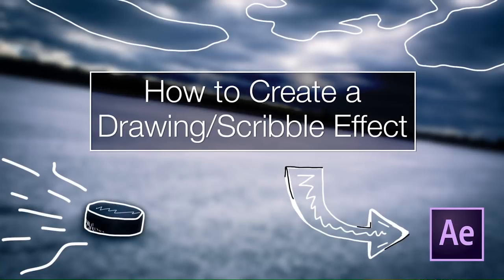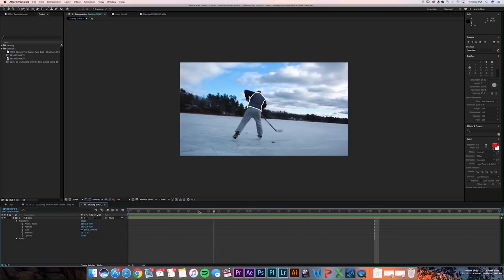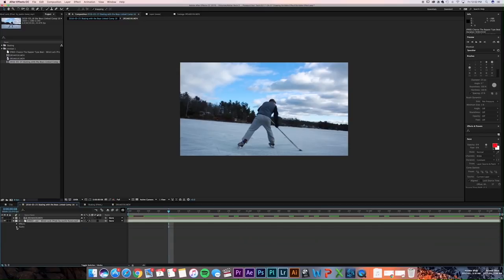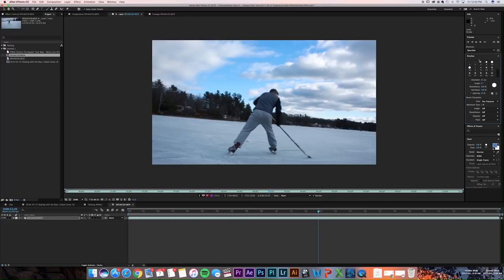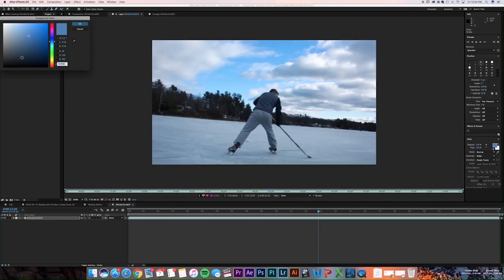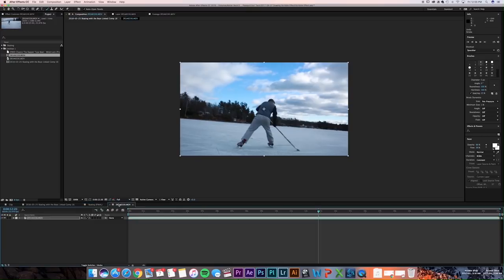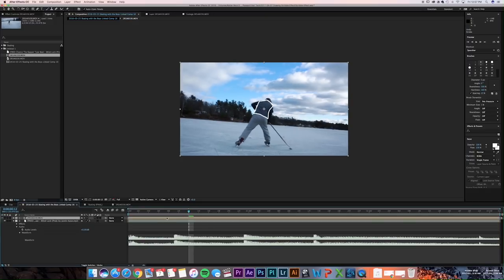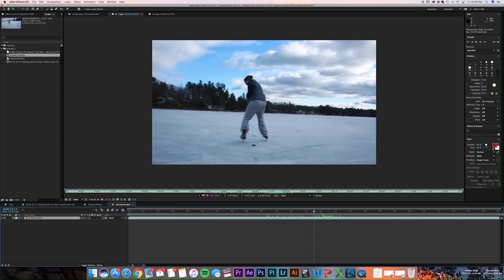How to Create a Drawing/Scribble Animation Effect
This video will show you how to make a drawing/scribble animation effect. The effect is highly popular in music videos including the Bruno Mars song "That's What I Like."

What I use:

Wacom Pad for Drawing

Adobe Creative Cloud